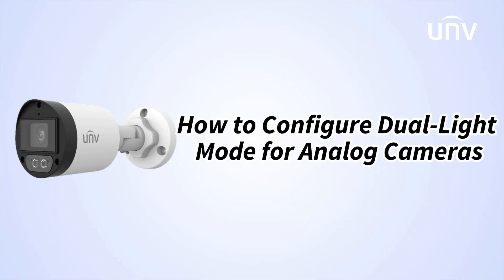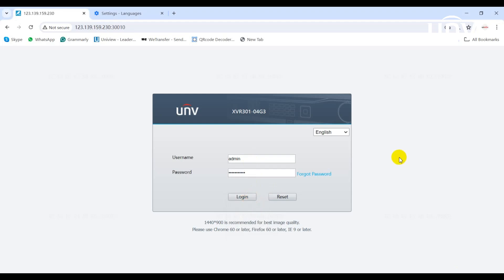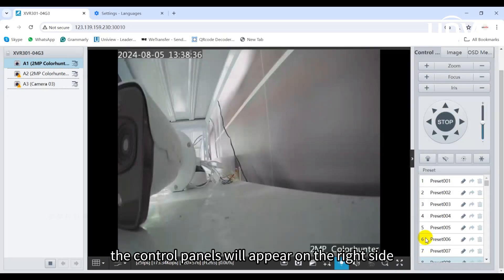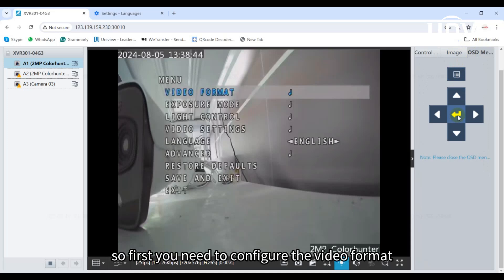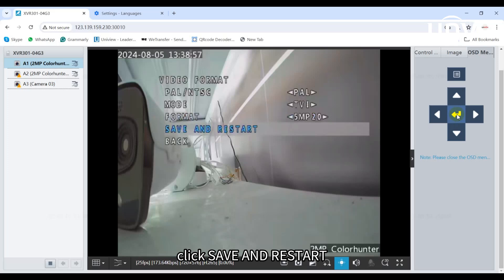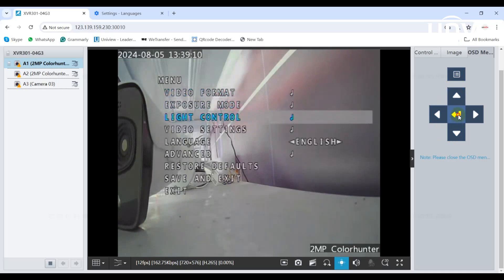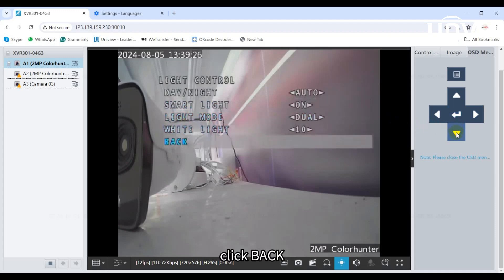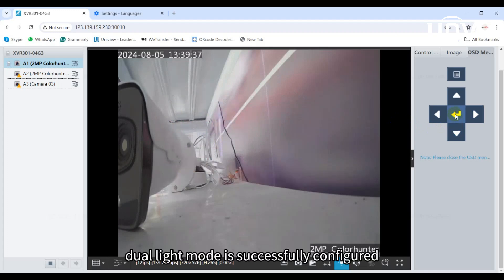UNV【How to】Configure Dual light mode for Analog camera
Analog Dual Light